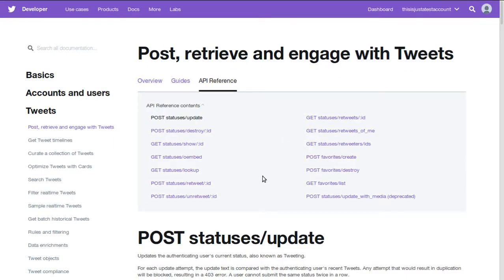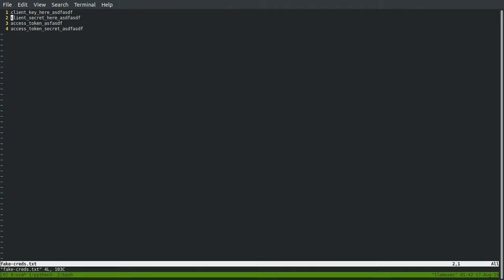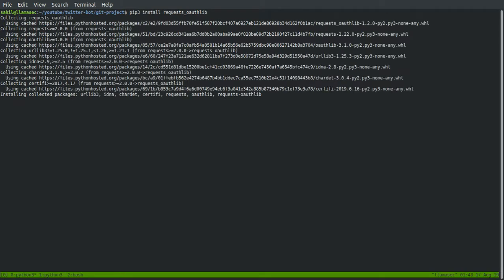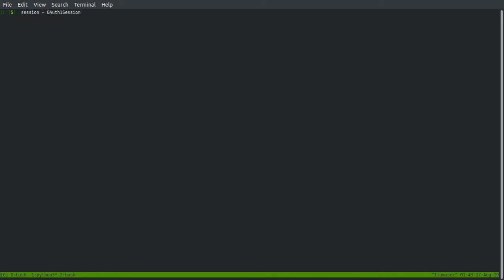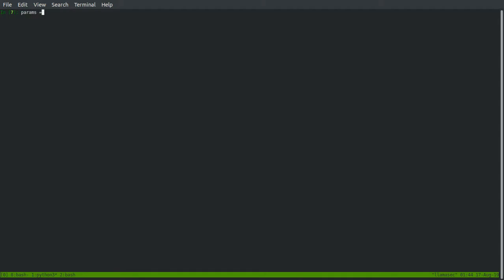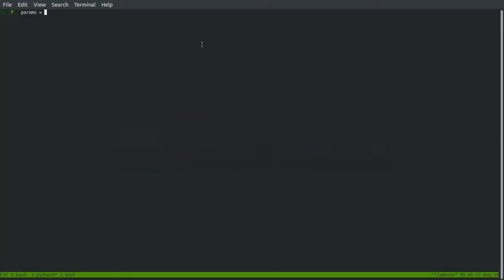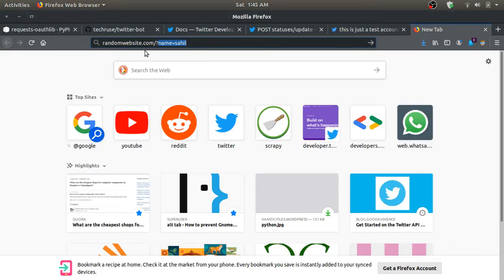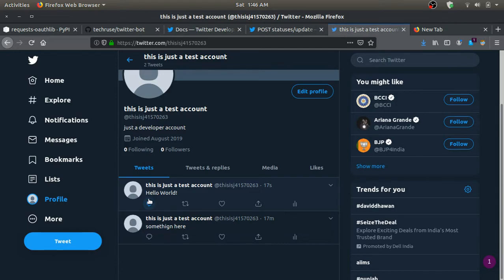Twitter bot with Python 02 -Posting Tweets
Welcome to this n part series where you'll learn to build a Twitter bot, and eventually a Django Rest application.

In this tutorial you'll learn how to actually post tweets to URLs. You can get the code to my Github.

(Please star it if you like it.)